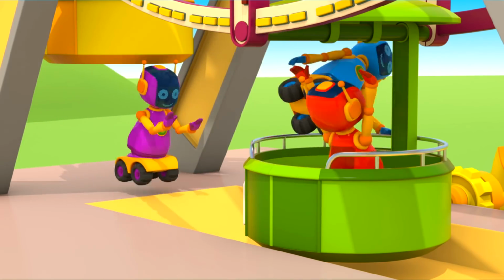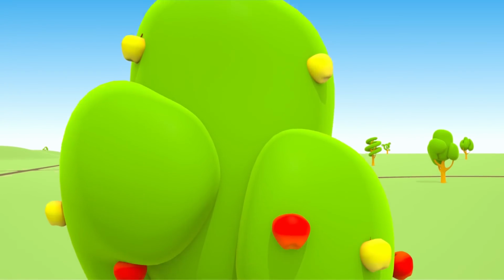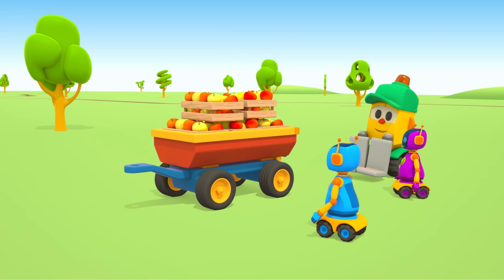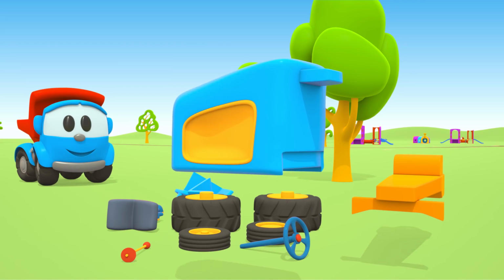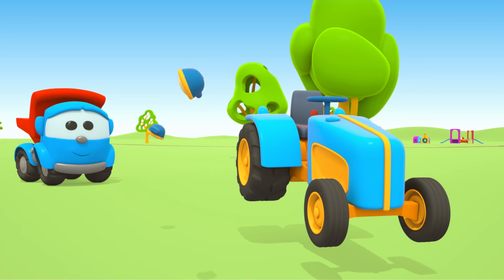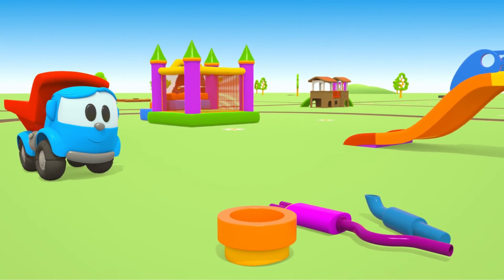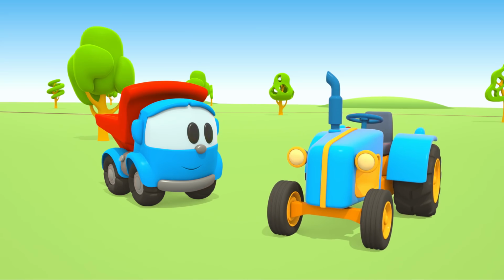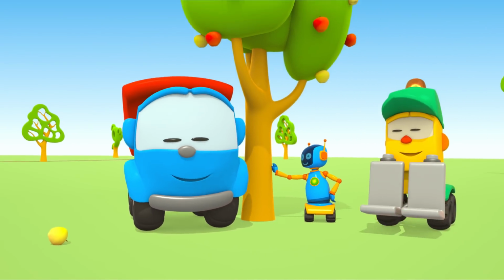Leo the truck baby cartoon for kids - Tractor toys & New vehicles for kids.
Do you like to play kids' games with tractor toys for kids and new vehicles for kids? Come and watch a new episode of Leo the truck cartoon for kids and build new vehicles, cars for kids and trucks for kids with Leo the truck and his friends! Today, Leo the truck will build a toy tractor for kids. This toy tractor will take a trailer with apples to the robots. Let's put together all the parts of a new vehicle for kids and help Leo the truck to find the missing part of the new vehicle. Find all episodes of Leo the truck baby cartoons in English in our kids' cartoon channel.

Leo’s Cars game! Appstore or Google Play